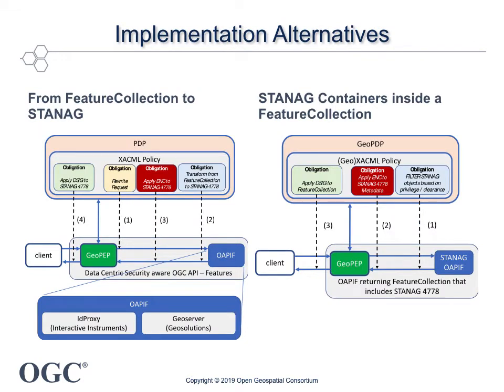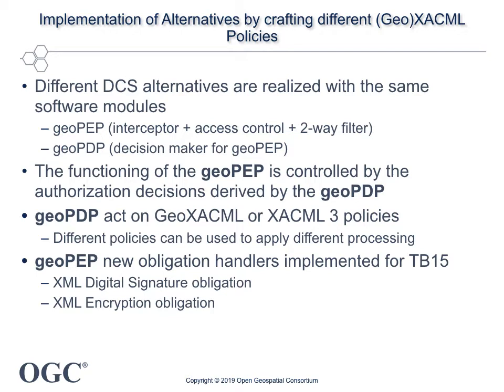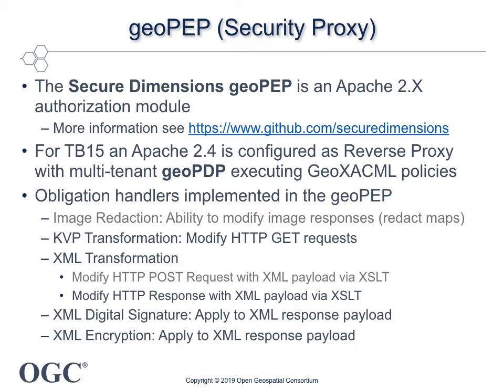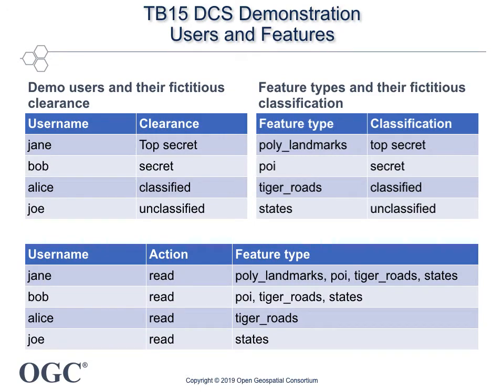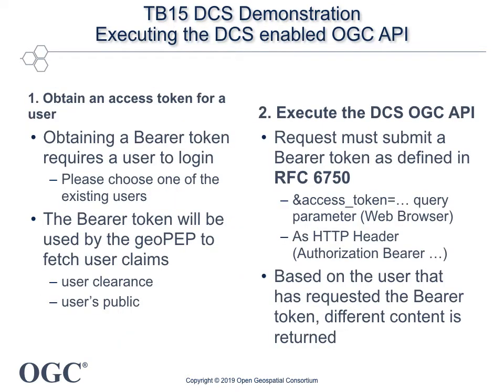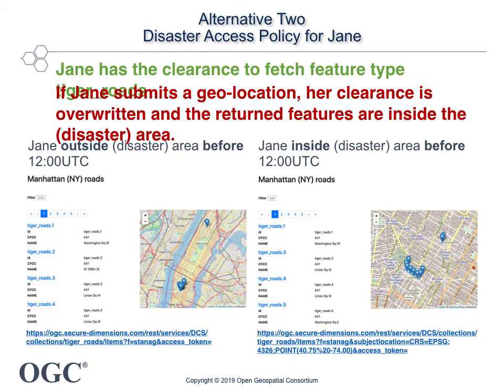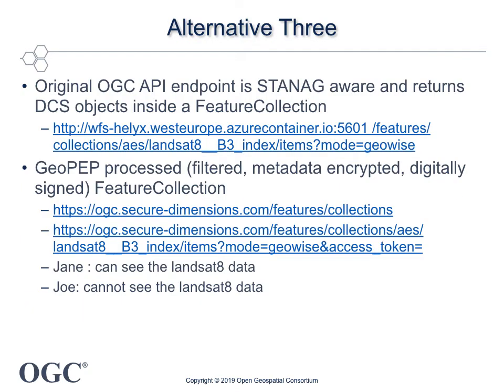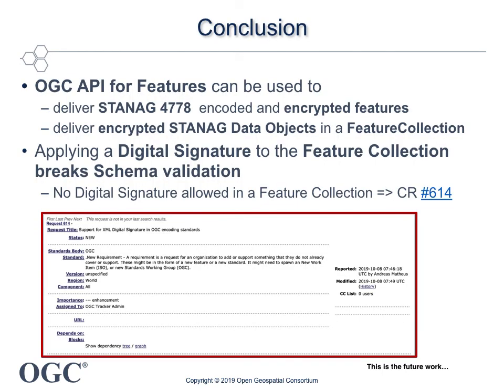TB15 Data Centric Security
A demonstration of implementation alternatives for OGC Testbed-15 Data Centric Security.
Author(s): Andreas Matheus, Secure Dimensions.